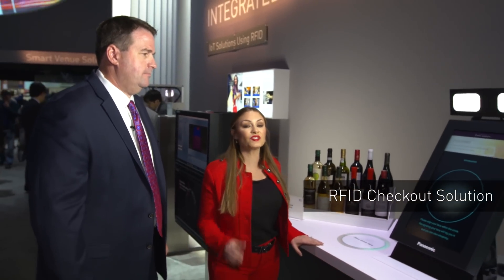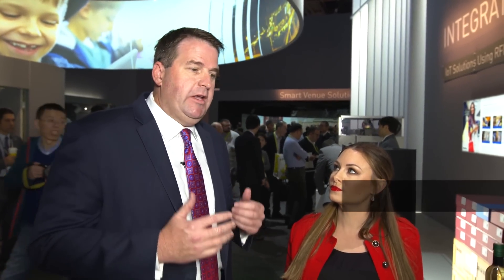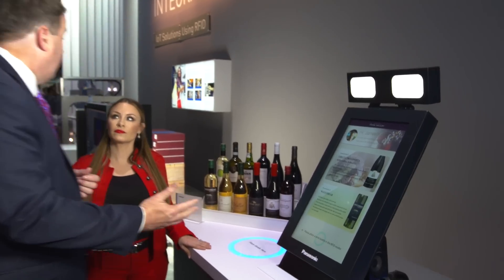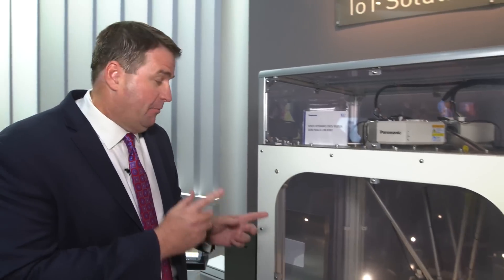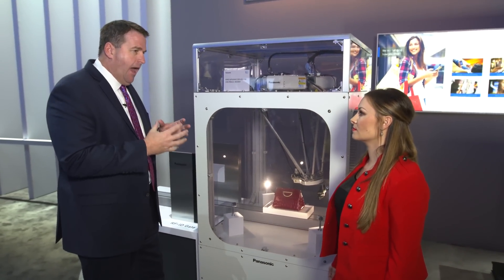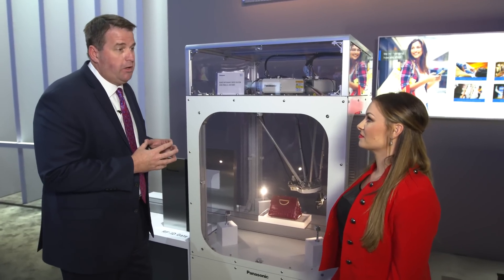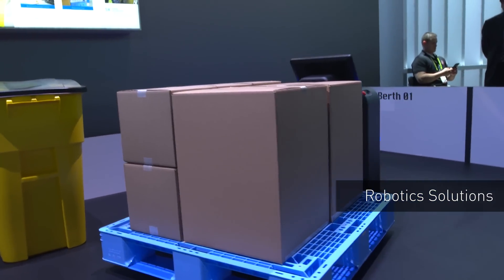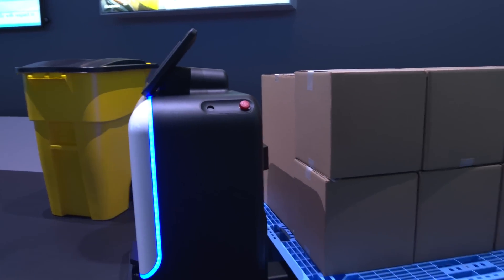The Next Age of Industry Starts Now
Join me with Panasonic as we explore the digital factory and retail technologies that reimagine the way the world does business. Within the next decade, Panasonic will move away from mass-produced products to more meaningful, personal items created in small quantities, and Panasonic IoT solutions and robotics will make this all
possible.